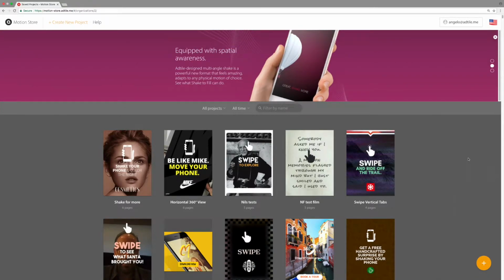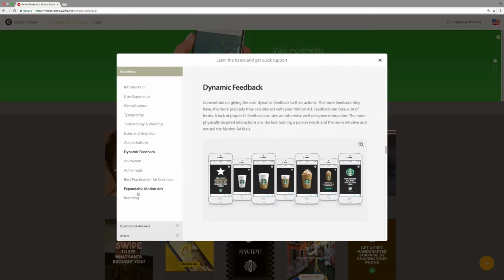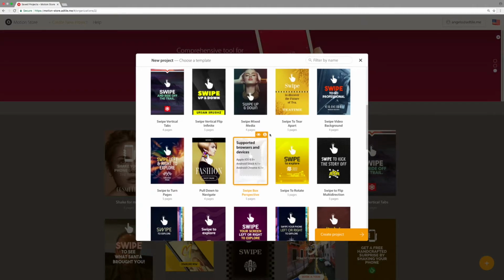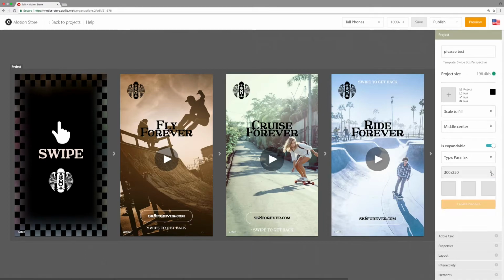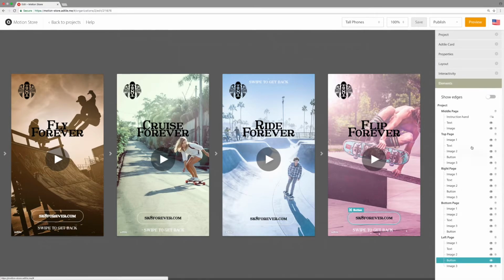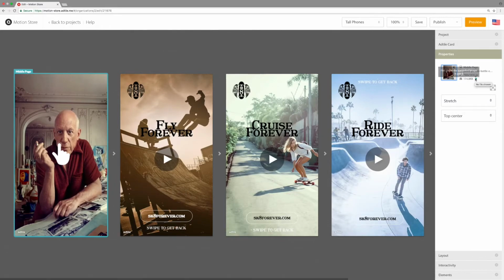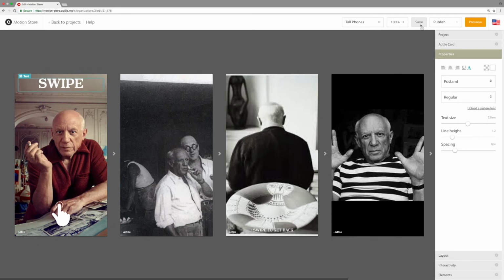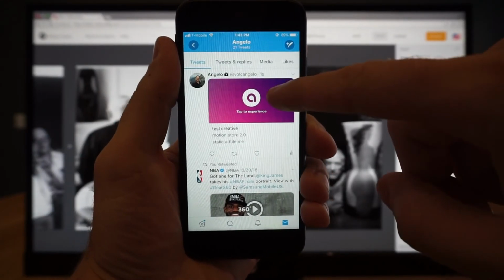Motion Store® 2.0 brings unique mini-app economy to life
Motion Store® 2.0 brings new forward-looking Adtile sensor technologies and unique mini-app economy to life. Everything is designed to look beautiful and work beautifully with its current library of more than 106 fully editable templates and growing.

In this latest major update, we overhauled the Motion Store patented core technologies, including the MotionStack that powers all Adtile-designed templates, reduced template file-size for faster loading, grown our device/browser reach by thousands with new device/sensors testing automation methods, and propagated all software updates throughout all Motion Store templates and previously saved projects.

Tremendous amount of innovation packed in one simple form.